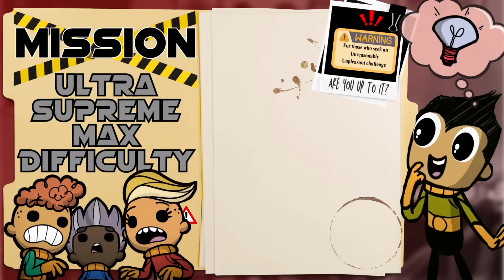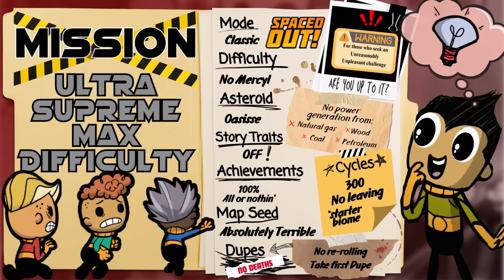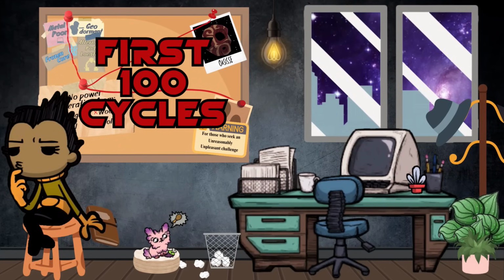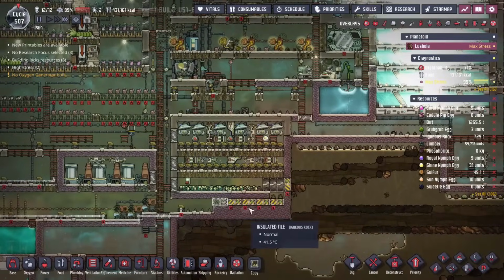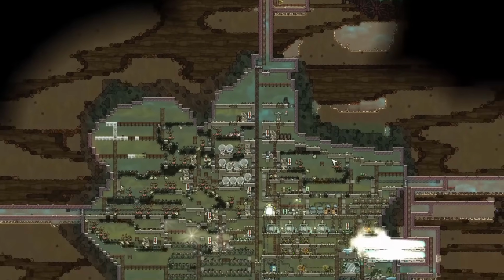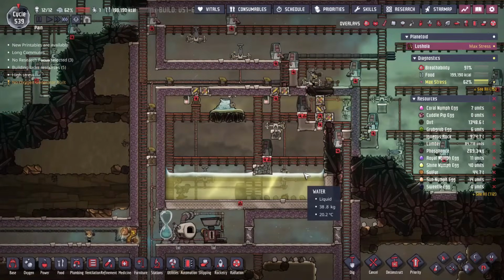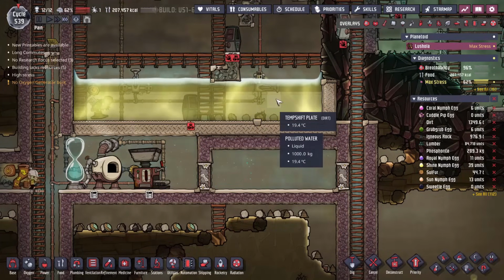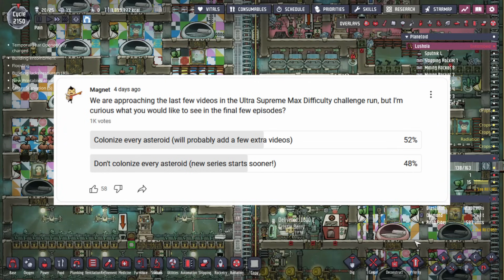How We Completed the Hardest (Vanilla) Run of Oxygen Not Included!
Chapters!
0:00 Intro
0:45 The Rules
4:56 How Could It Be Harder?
9:02 The First 100 Cycles
14:52 The Confinement Period
16:58 The Starter Asteroid
23:04 The Space Age
31:25 Wrapping Up